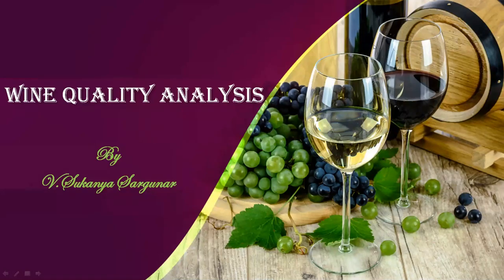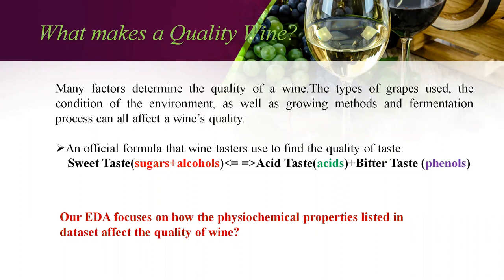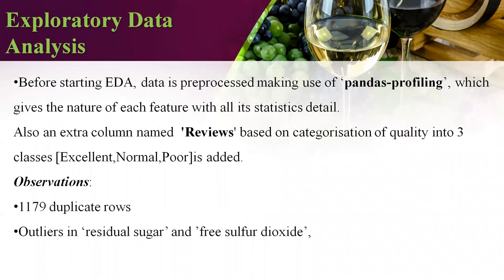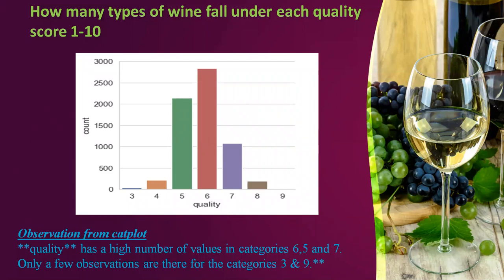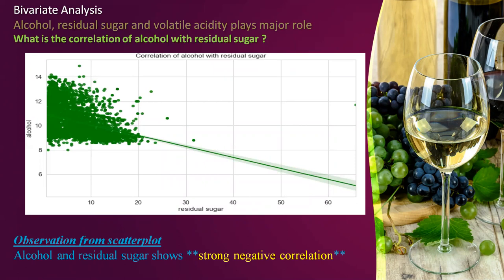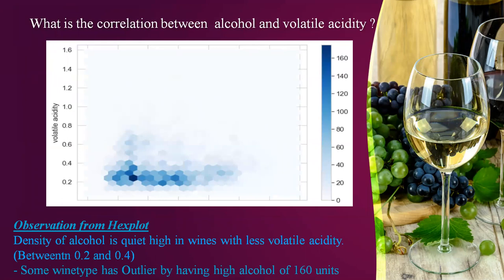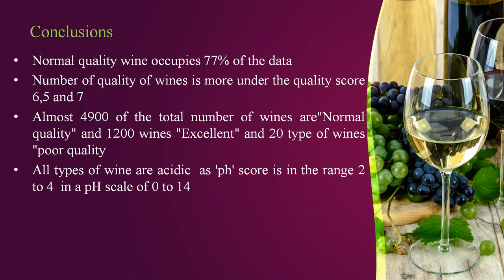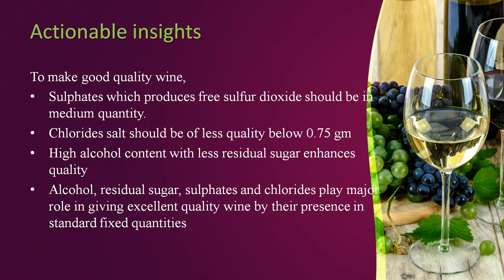EDA on Wine Quality Analysis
Exploratory Data Analysis on Wine Quality